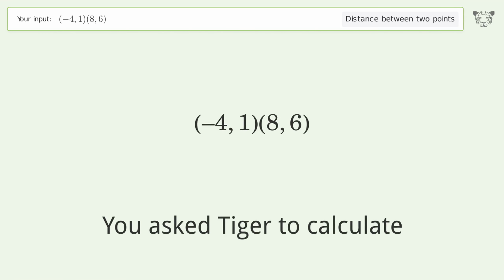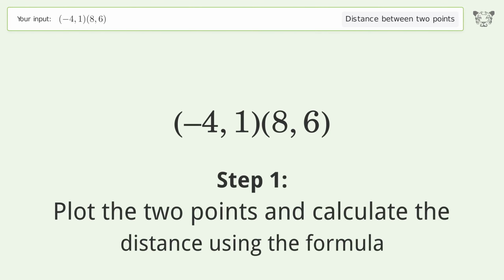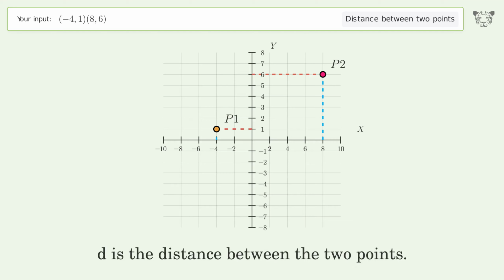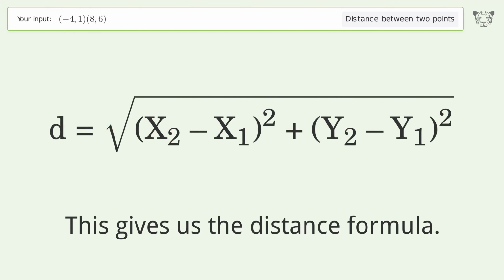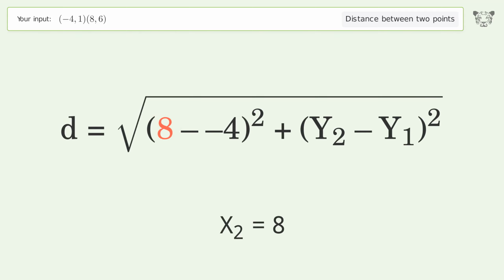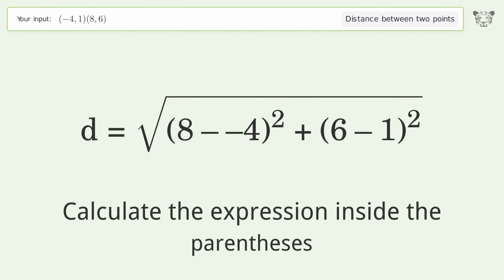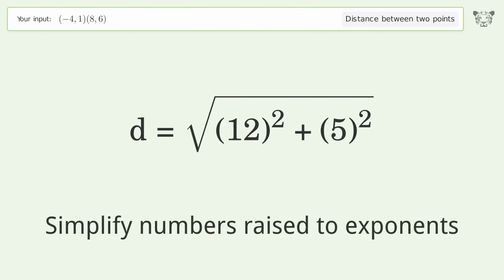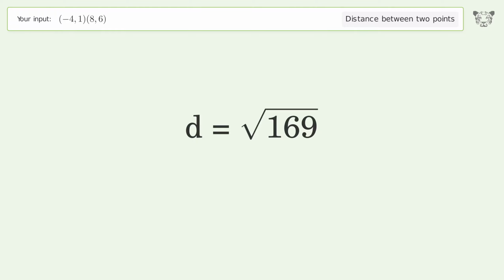Find the distance between two points p1 (-4,1) and p2 (8,6): Step-by-Step Video Solution